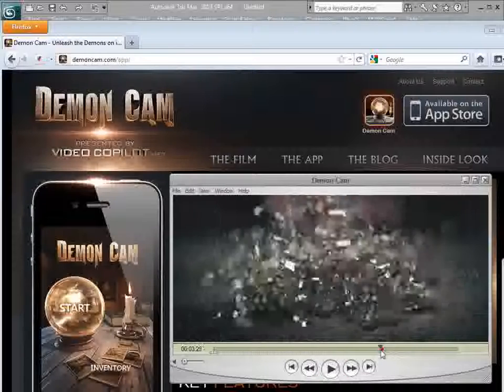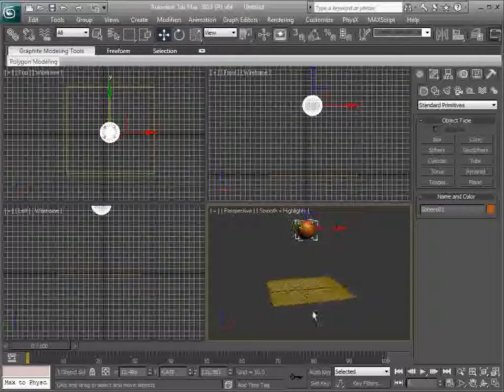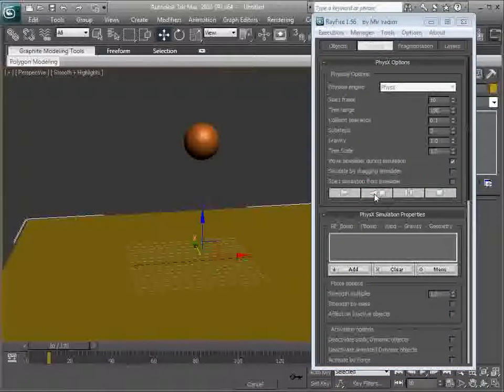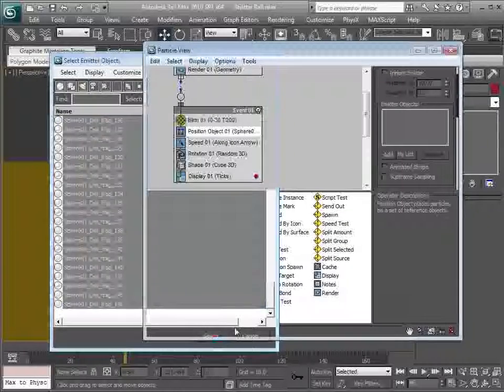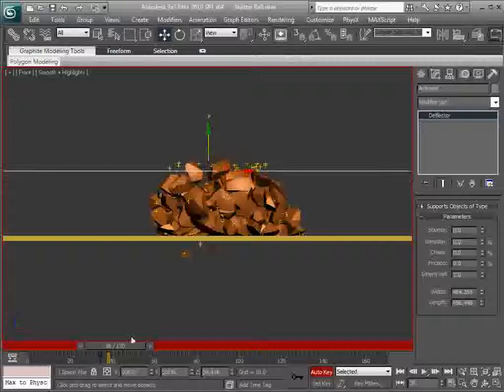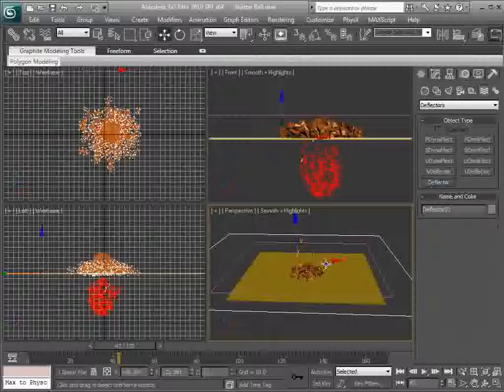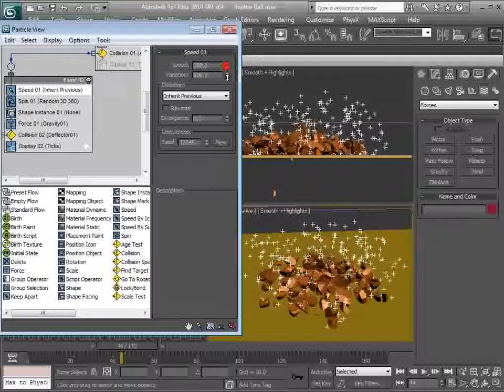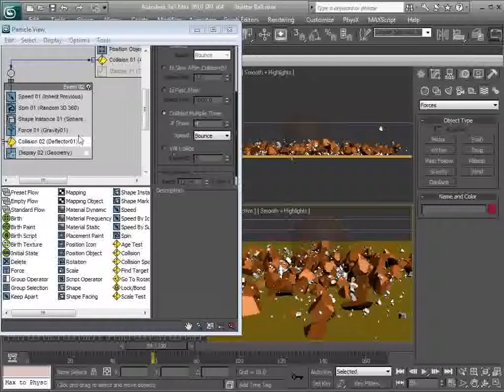After Effects - Tutorial 01 - 01